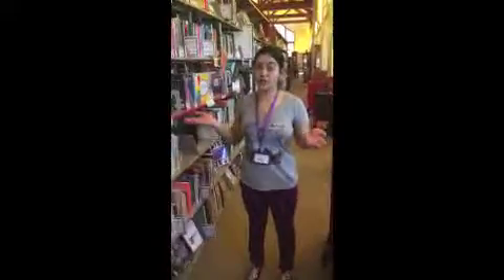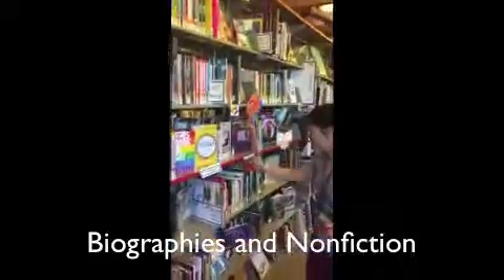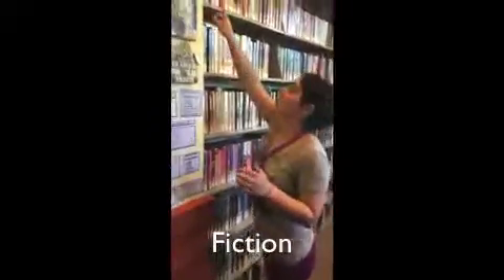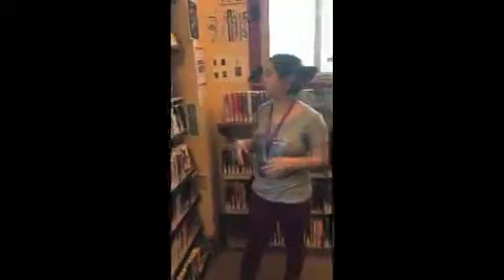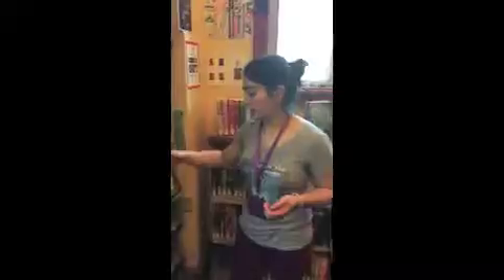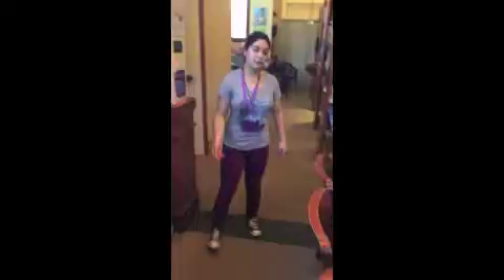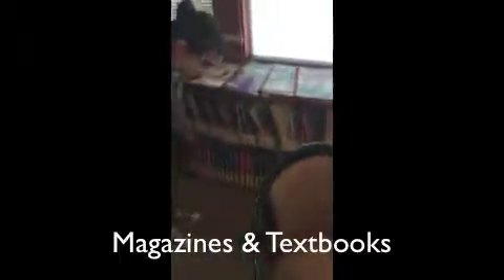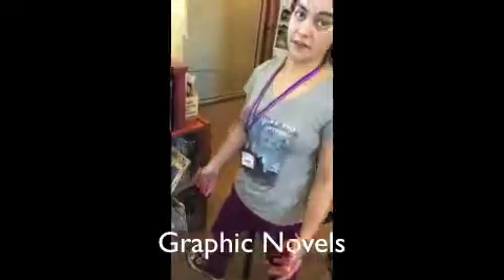Tour of Teen Section